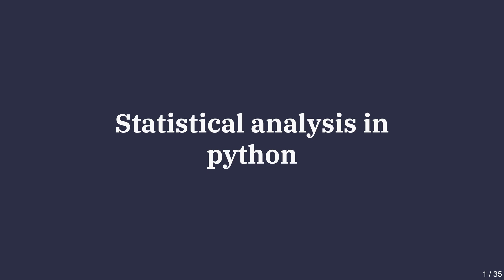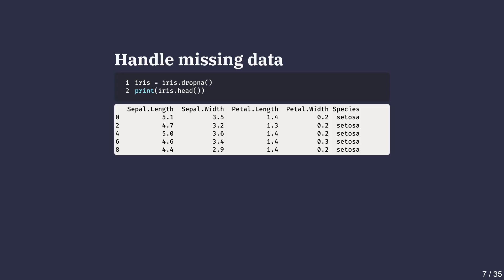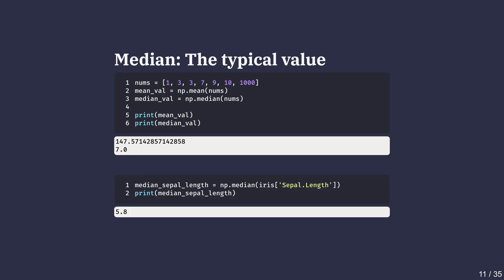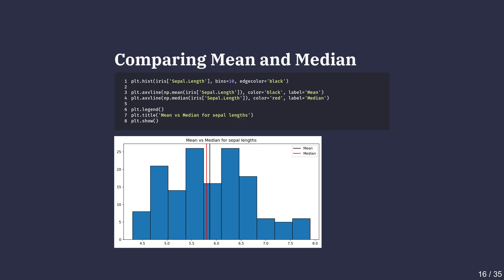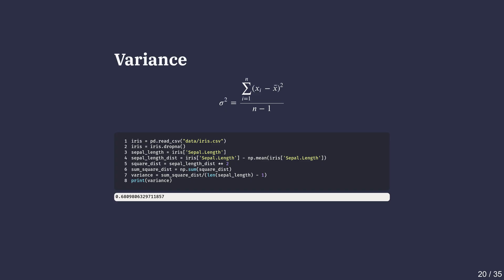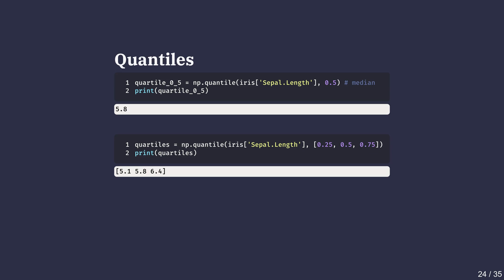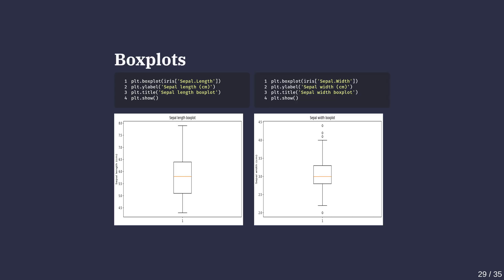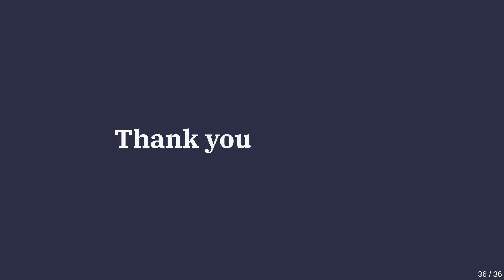Statistical analysis in Python | Part 01 | Measures of center and spread | Pandas, NumPy & Seaborn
Kickstart your journey into statistical data analysis in Python with this beginner-friendly tutorial. In Part 1 of our 4-part series, you'll learn how to import datasets using Pandas, handle missing data, and explore basic descriptive statistics such as mean, median, mode, variance, and standard deviation. Discover how to visualize distributions with histograms and boxplots, customize quantiles, and detect outliers, all while using powerful libraries like NumPy, Matplotlib, and Seaborn. Practical examples guide you through key concepts so you can confidently analyze your own data.

Timestamps
00:00 Introduction
01:12 Importing datasets in pandas
01:58 Handling missing data
02:22 Histogram
03:16 Mean
03:38 Median
04:24 Mode
05:58 Mean or Median?
06:49 Outliers
07:50 Variance
09:25 Standard deviation
09:50 Mean absolute deviation
10:11 Quantiles and quartiles
11:27 Boxplots
12:14 Visualizing boxplots
12:17 Customizing quantiles using linspace()
13:11 Interquartile range (IQR)
13:29 Outliers in boxplots
14:02 describe() in pandas